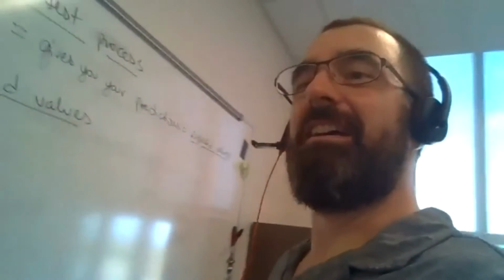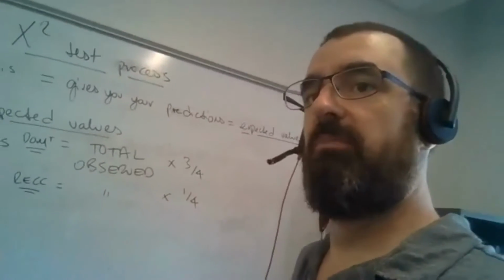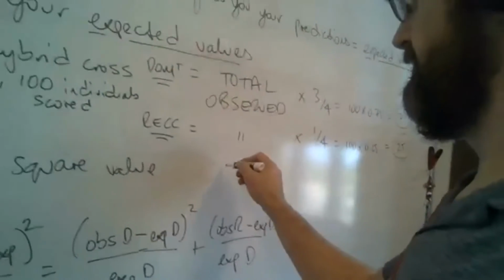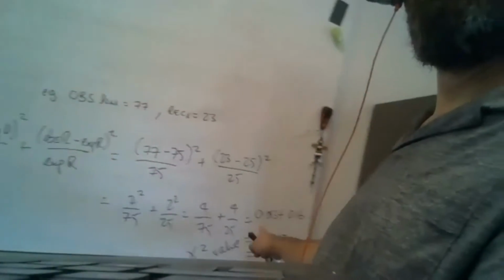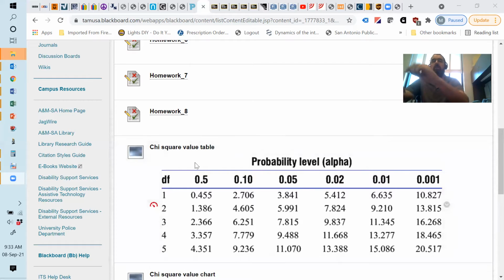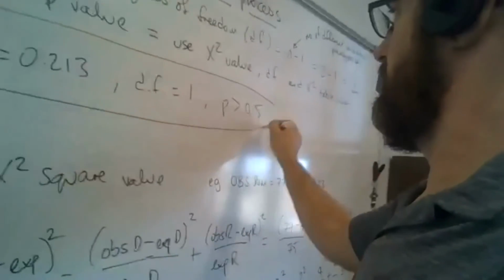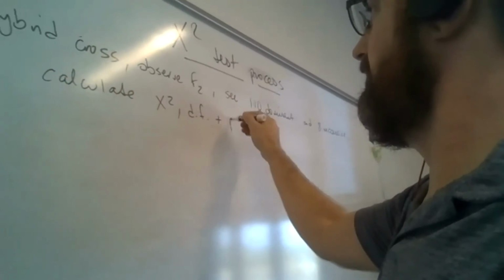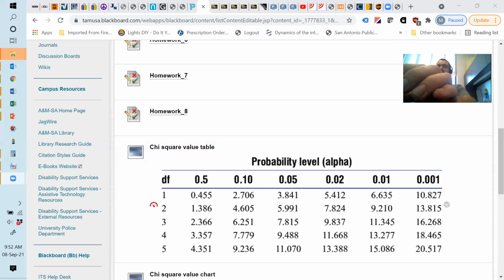8 9 Genetics